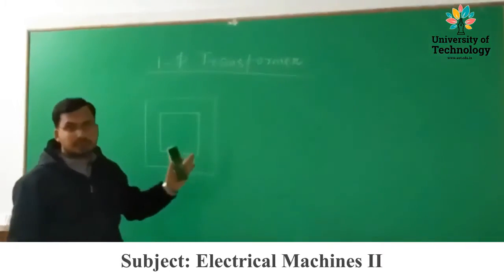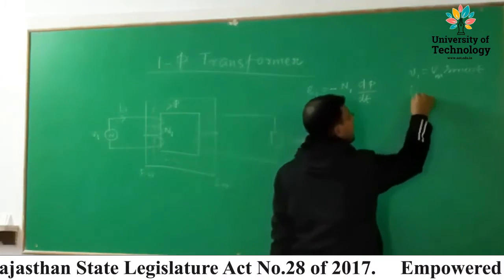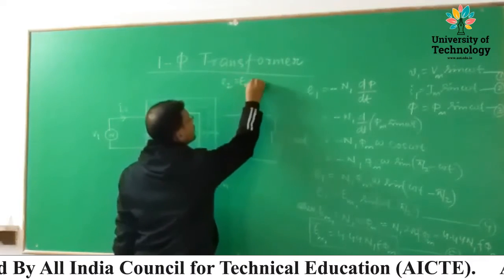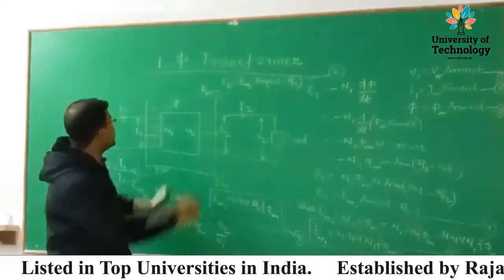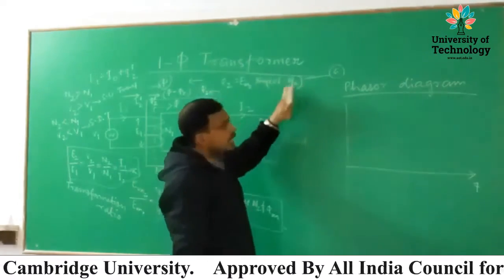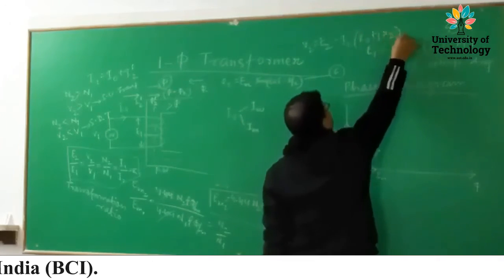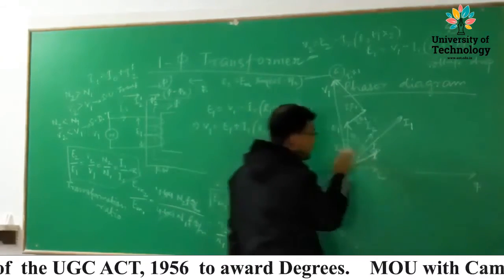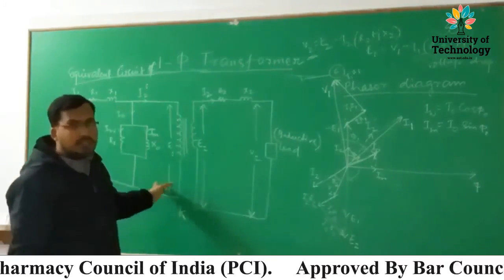Single phase Transformer | Electrical Machines II | Regional College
The Video lecture on Single phase Transformer (Electrical Machines II) has been prepared by Sunil Mahapatra- an academic staff of Regional College